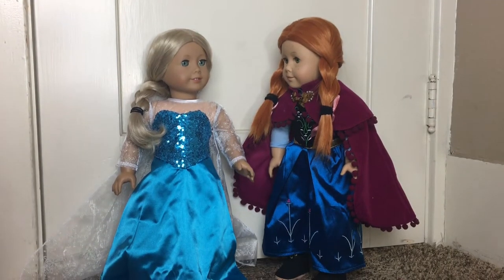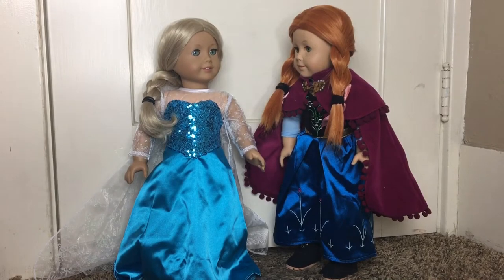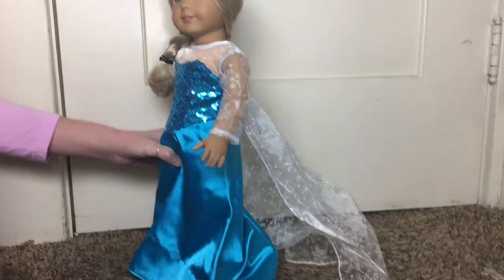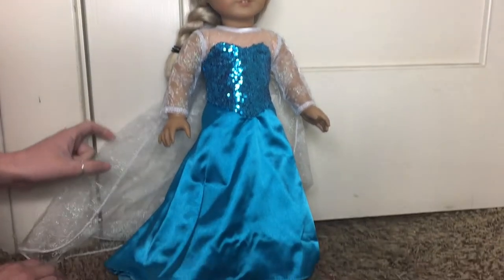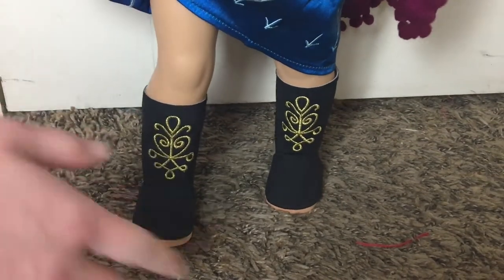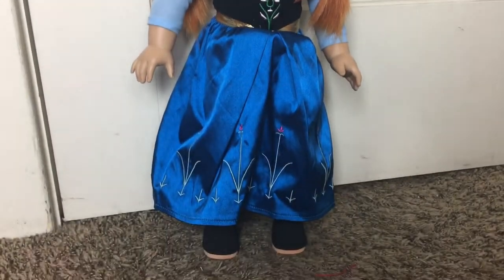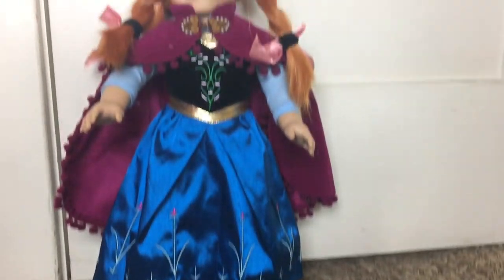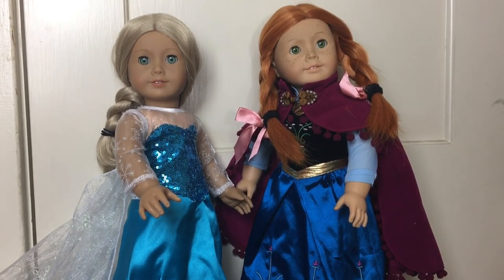AG Frozen Costumes- Anna & Elsa- Emily Rose Costumes Review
So here is one of the doll related items we got for Christmas! We also got a Moana outfit but we figured doing a video for one outfit would be kinda boring, We hope you guys enjoy this! See ya in 2019! Lots of changes are coming, new year new dolls and new season

TheDollPlace